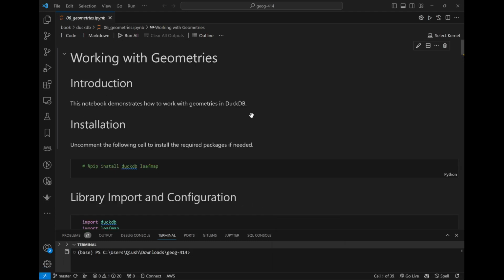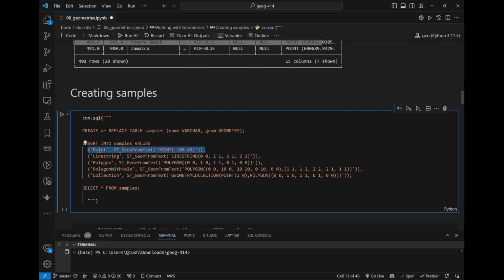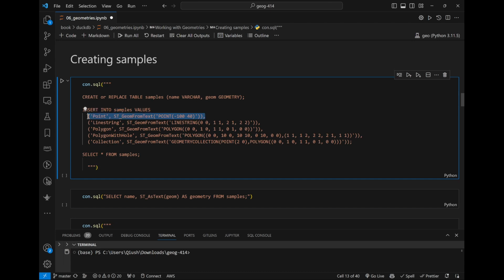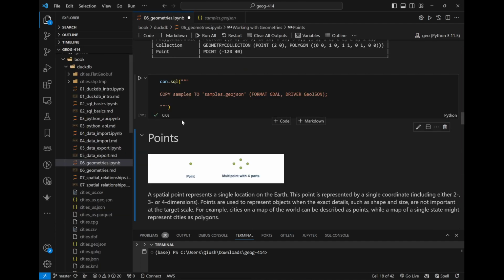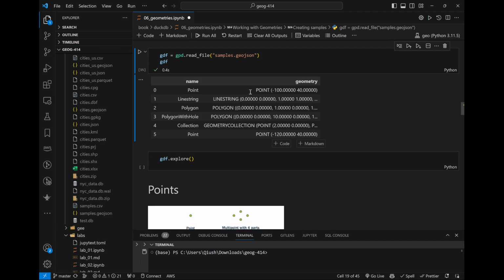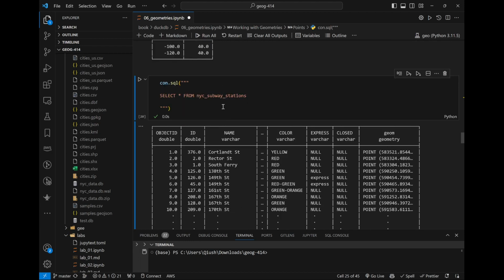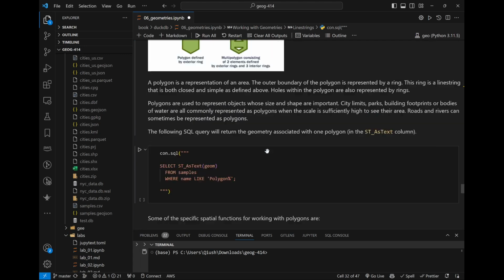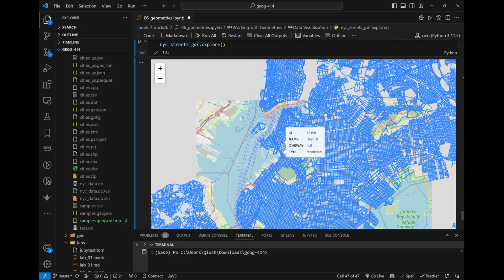Spatial Data Management Week 12: Working with Geometries in DuckDB